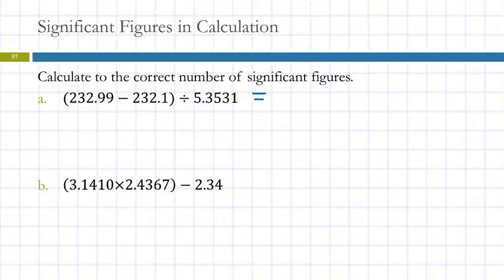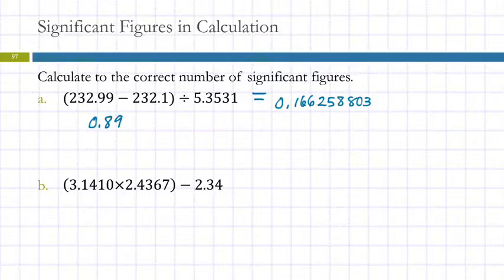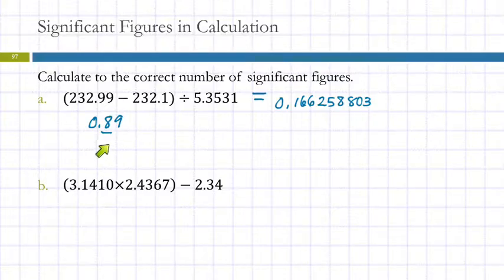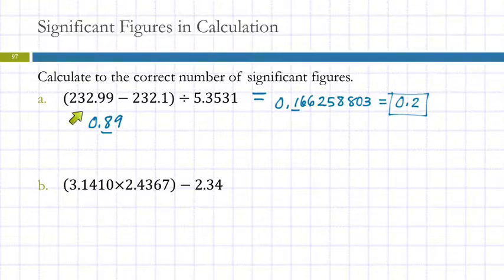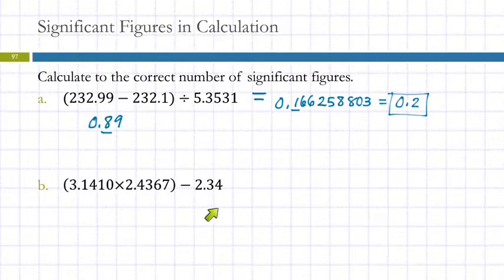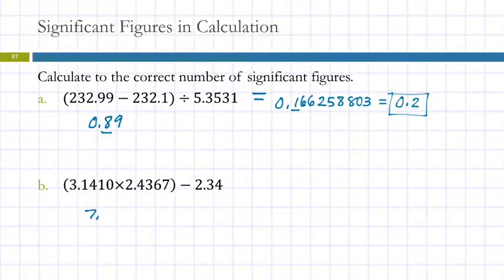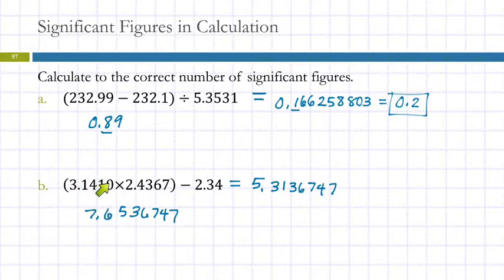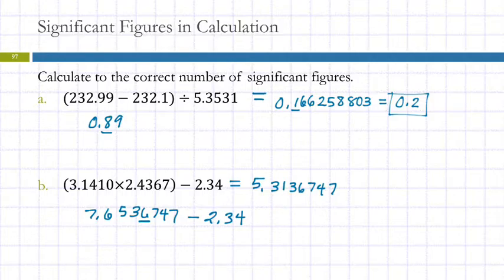Significant Figures in Calculations